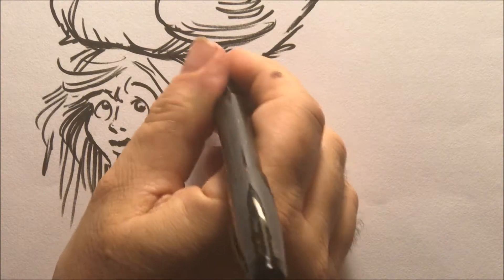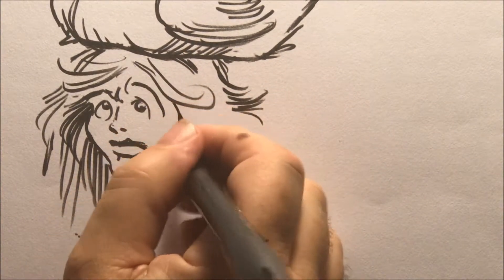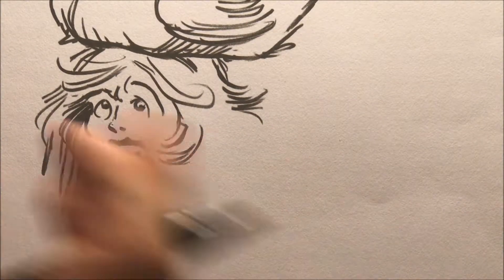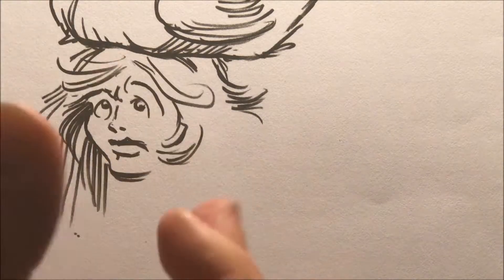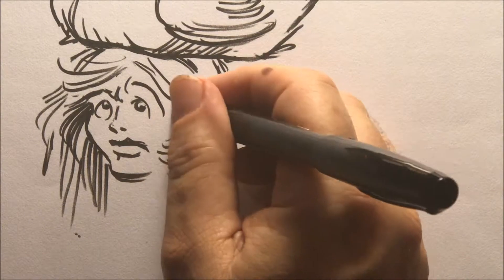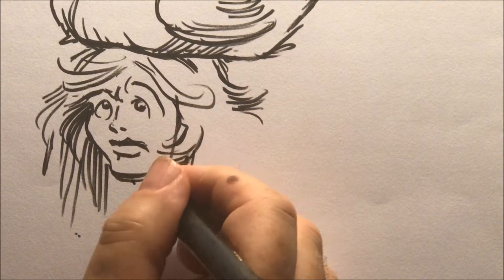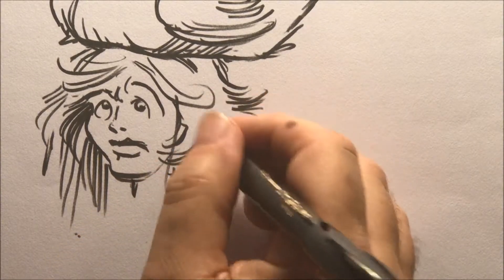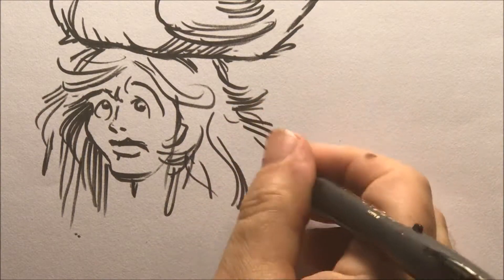ROBbing a Few Minutes!: Video of me drawing my May 24th MerMay cartoon: A Duck & Mermaid!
ROBbing a Few Minutes!:
Video of me drawing my May 24th MerMay cartoon: A Duck & Mermaid! as contributed by Tony Petry.